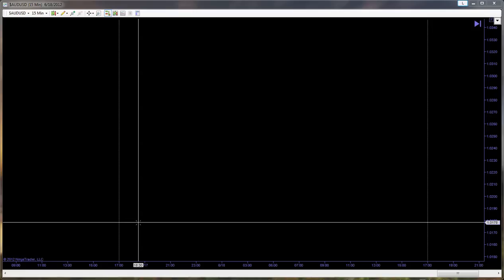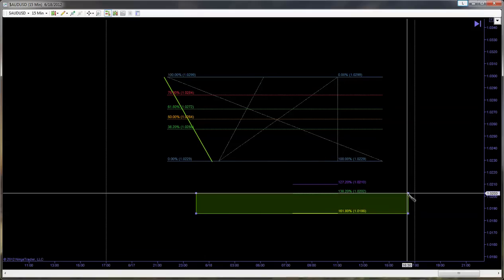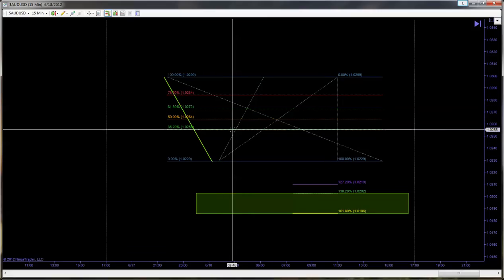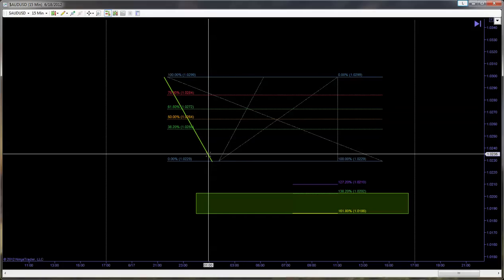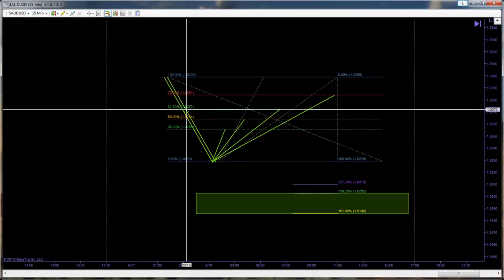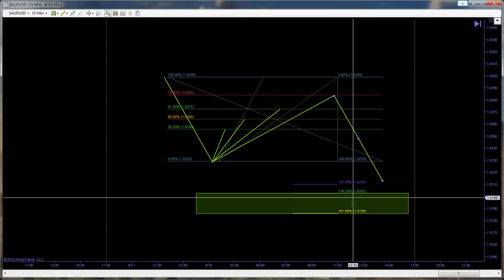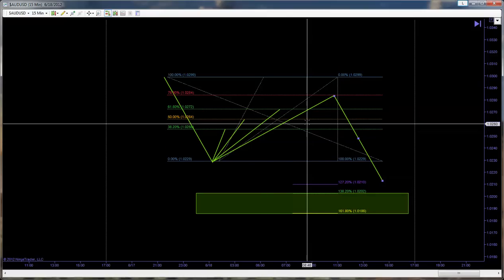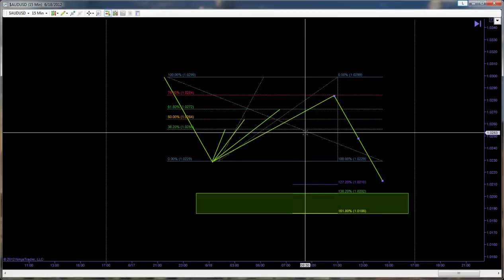6/19/2012 11:56:00 AM